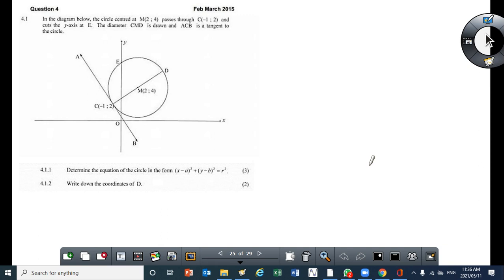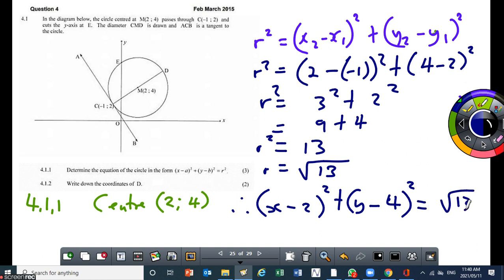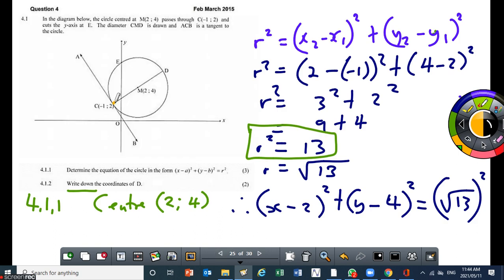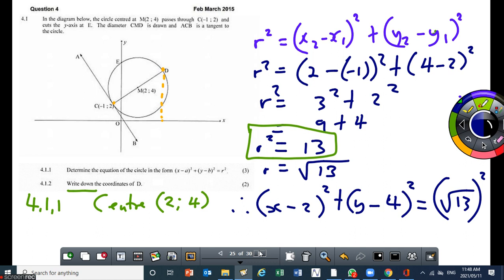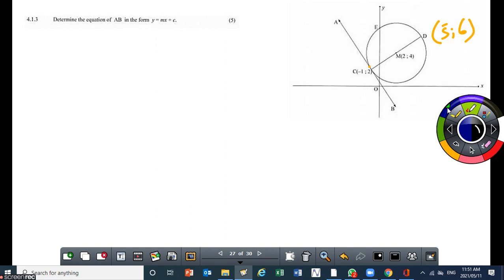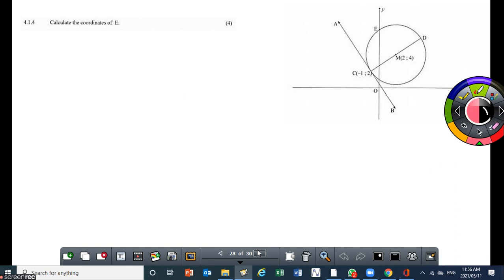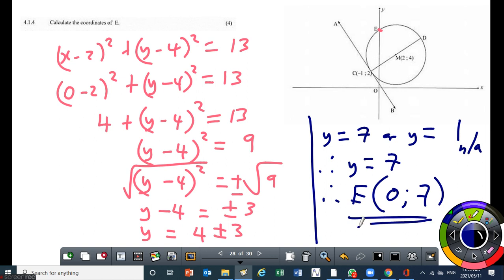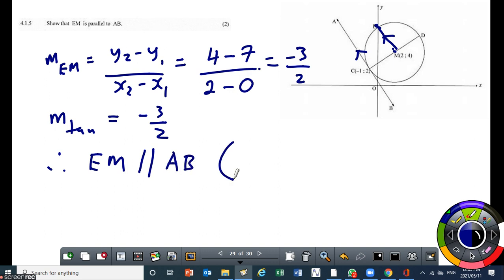Analytical Geometry Past Exam Questions Part 1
In this video i used Analytical Geometry concepts to answers questions from a past exam paper.